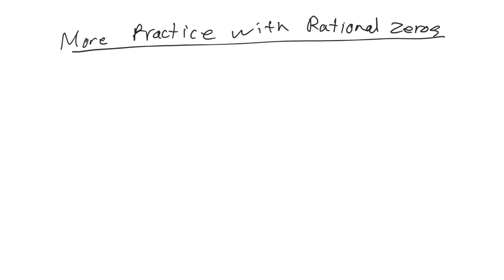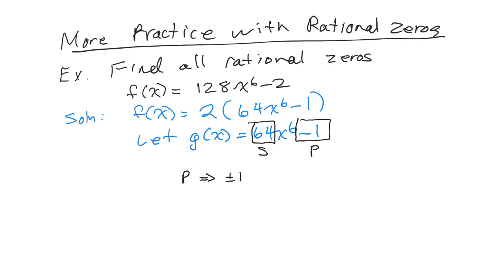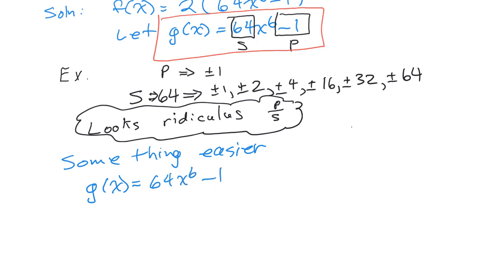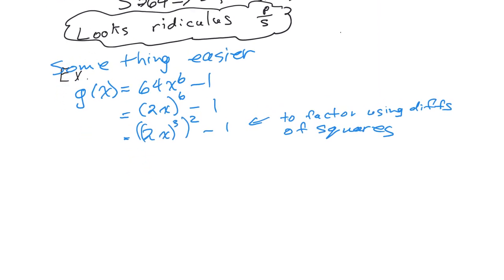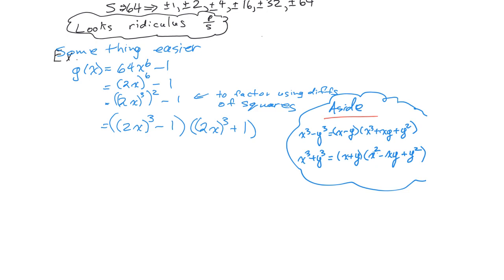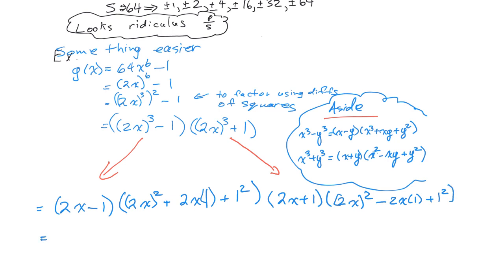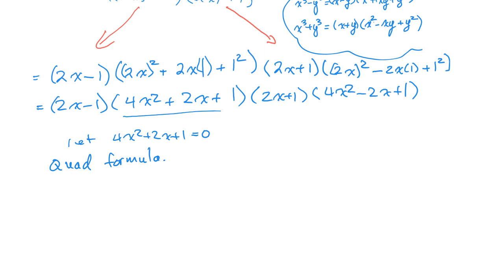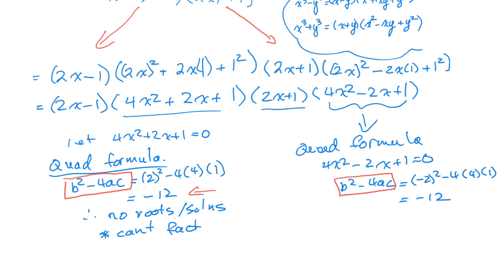MHF4U3 L9 More Rational Roots